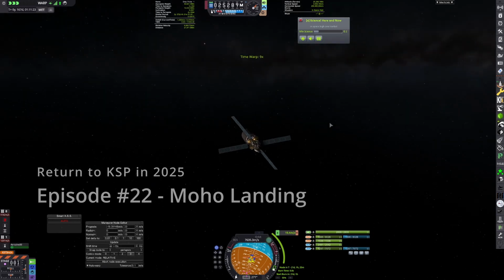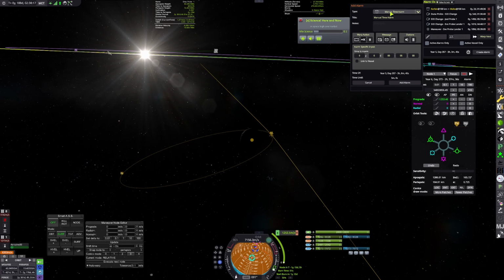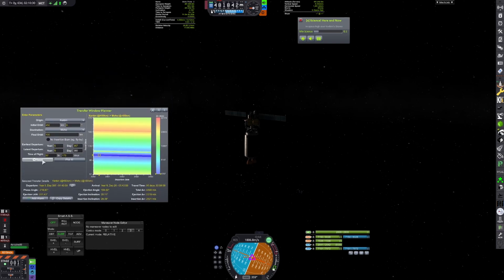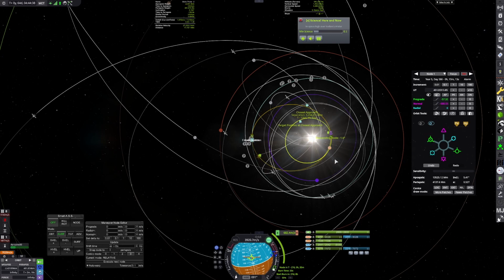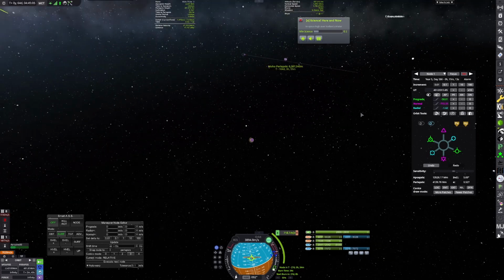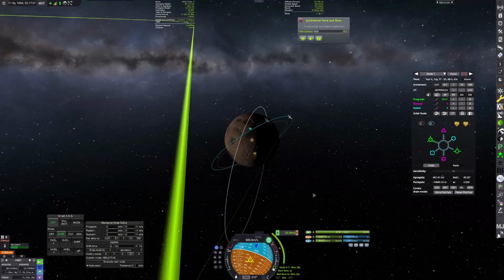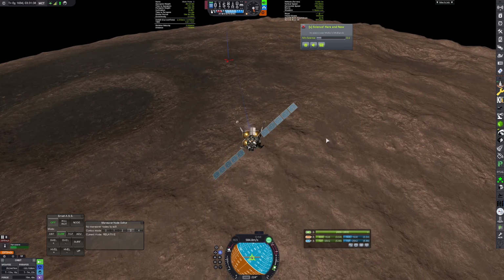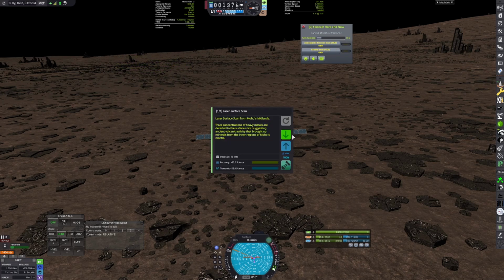Return to KSP in 2025 - Episode #22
In this episode, we show a mid-course correction burn for our probe headed to Dres.  The second part shows our Moho probe which enters and land on the surface of Moho collecting science to complete a contract.